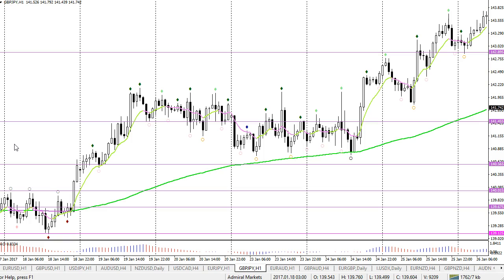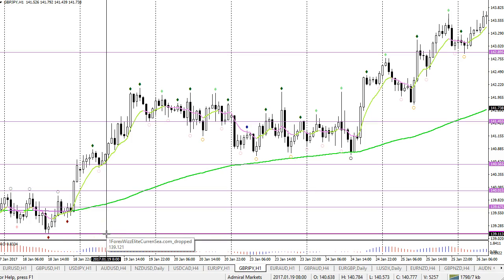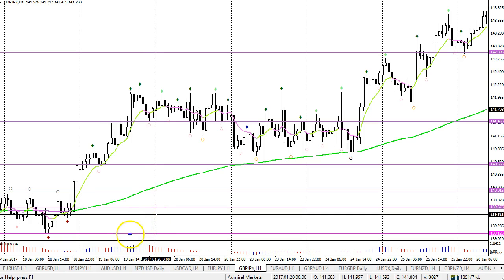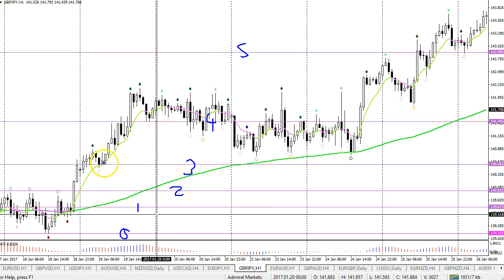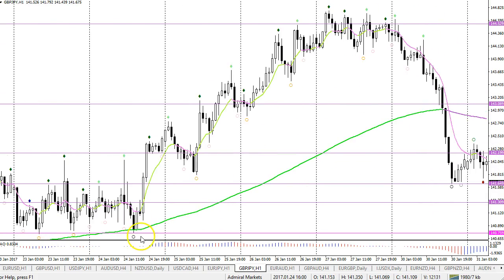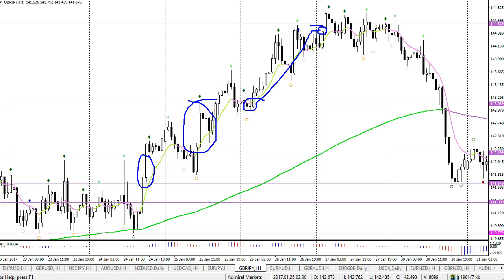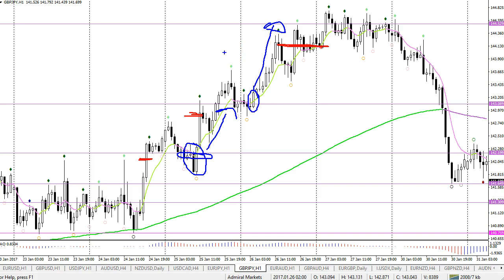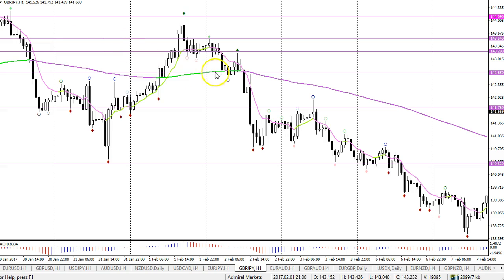Let Winners Run, Keep Losses Small - Real Practical Methods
Traders always refer to letting your winning trades run and cutting your losing trades short BUT never seem to show HOW to do it. This video explains practical methods on the charts how traders can achieve larger wins and smaller losses, which is key for a healthy reward to risk ratio.